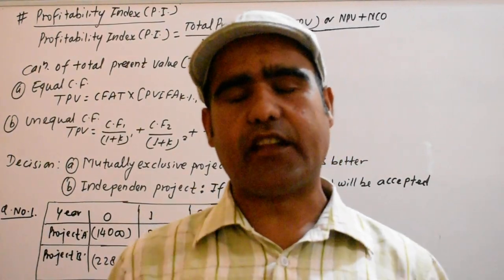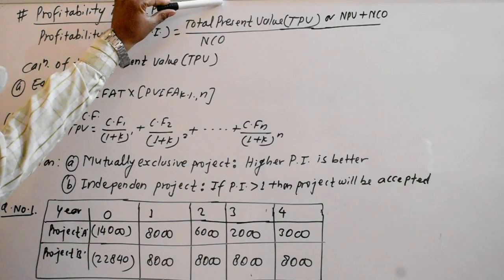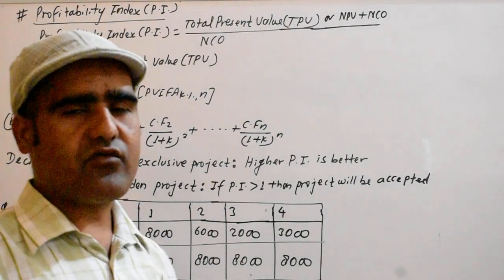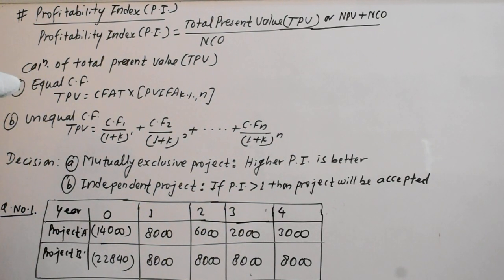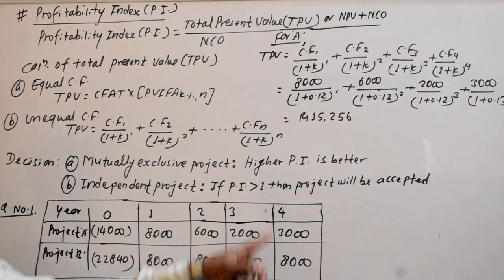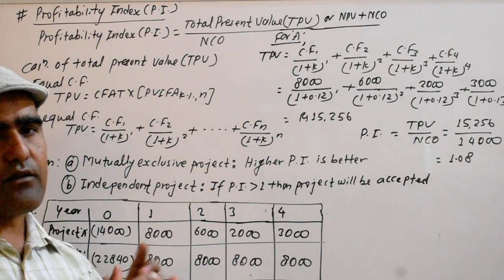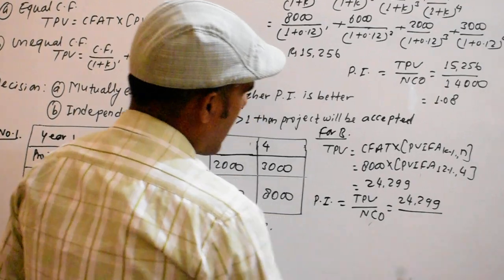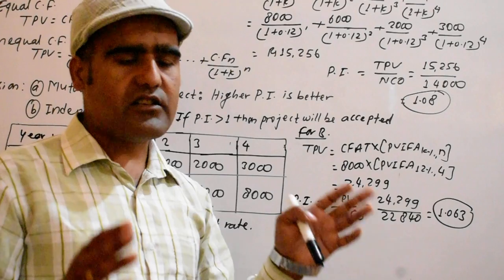Capital Budgeting Part 7|Financial Management| Investment Decision| For BBS,BBA,MBS,MBM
This video will help to solve numerical problem of capital budgeting or investment decision for the students of BBS 3rd year of Tribhuwan University, BBS 2nd year of Far-western University , BBA 3rd semester of Pokhara University, BBA 4th semesterv of Far -western university MBS 2nd semester of Tribhuwan University, MBM second semester of Far_western University
The main motive of creAating of this you tube channel is to provide numerical knowledge about Finance and Accountancy. Hope students will get benefits from these video to get success on their final examinations.
Address: Kanchanpur, Nepal